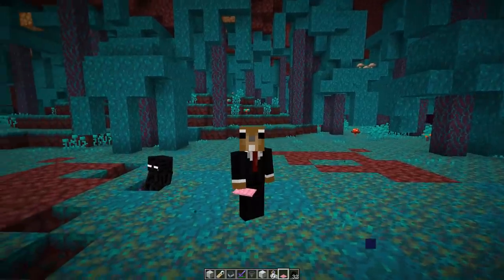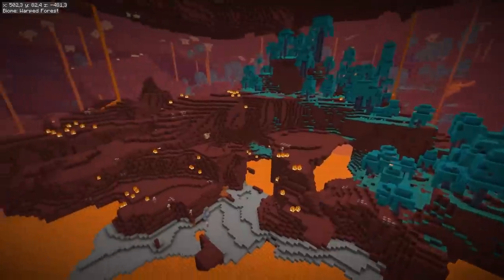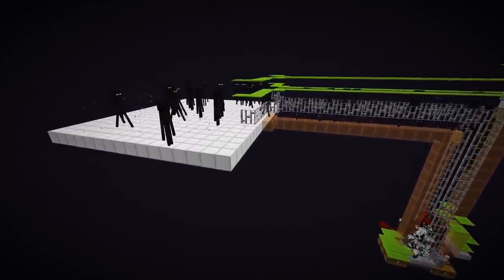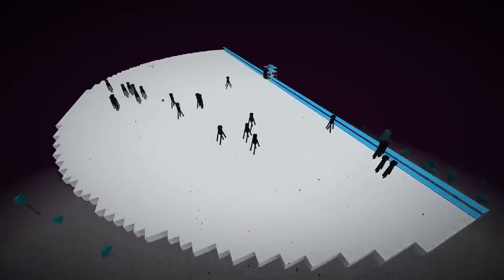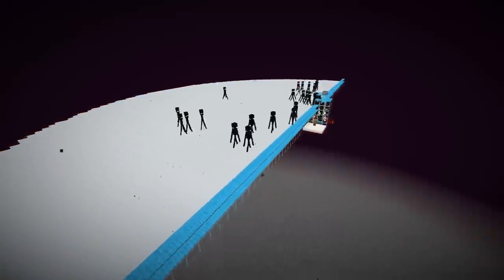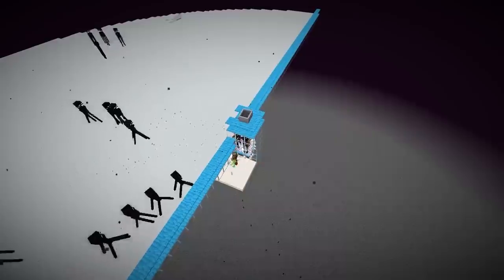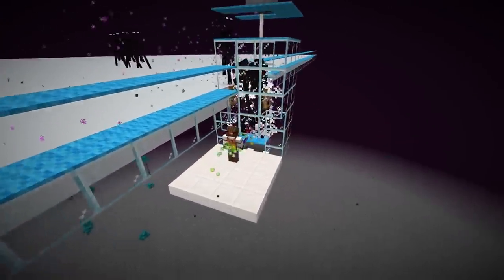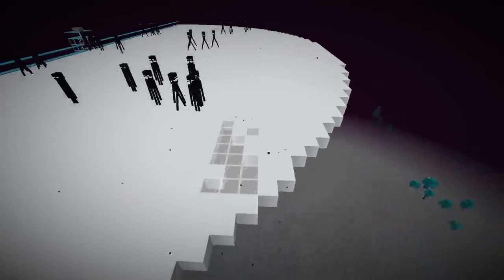Is An ENDERMAN FARM In The Nether Possible Now?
Endermen are spawning in high numbers in the warped forest biome of the nether dimension since the 1.16 update. Let's see if we can make a farm out of that.